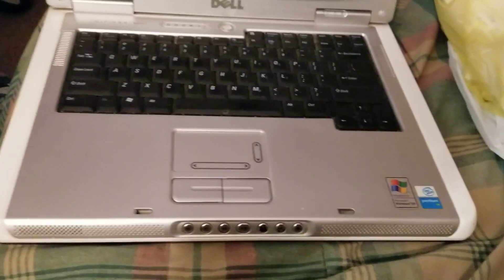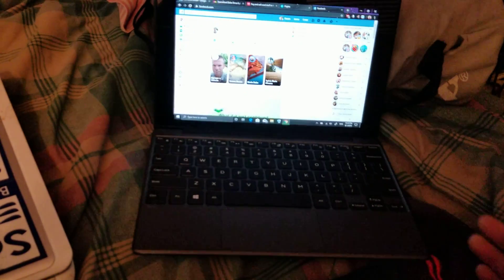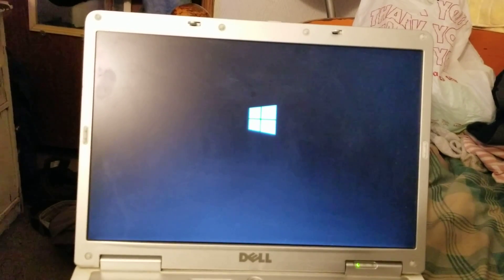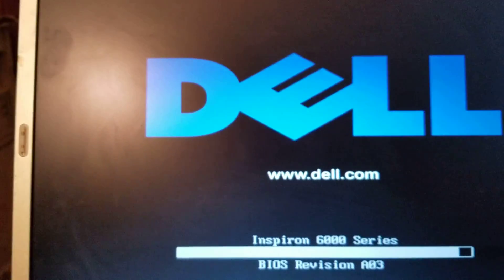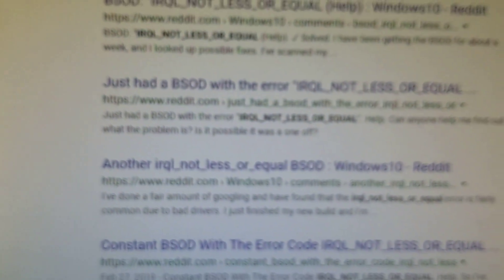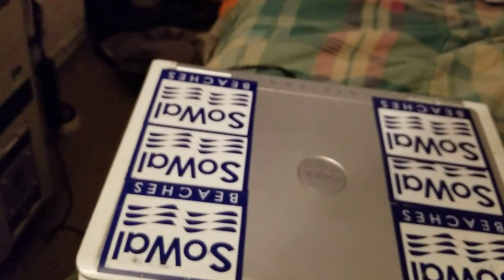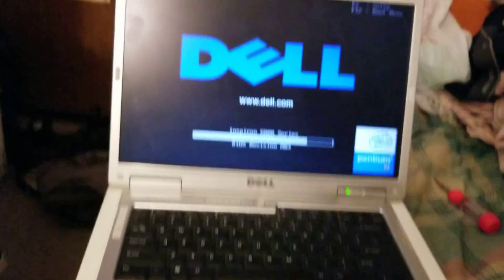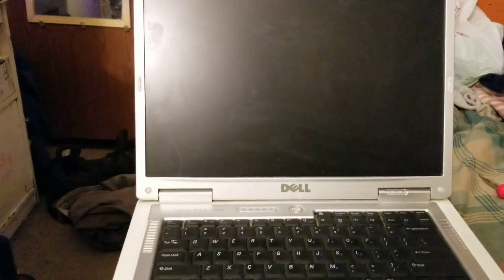Attempt at installing Windows 10 on a 2005 Dell Inspiron 6000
Here, I did another PC experiment to see if the 2005 Dell Inspiron laptop with a single core 1.5 ghz Pentium M with 1.5 GB of ram can handle Windows 10 and as you can see, it kept crashing with the fancy blue screen of death, so I switched the original harddrive and just kept this guy on Windows XP. Perhaps later, I can try burning Windows 10 on a DVD instead of a USB drive and see if it does better.
Update: I tried the same experiment on another 2005 laptop that I have laying around, an HP Pavilion ZV6000 laptop with a single core AMD Athlon 64, 3200+. Its a little more powerful and higher end for the time than this laptop and Windows 10 setup did at least load and it seemed to install, however, I kept getting weird "something went wrong error messages, ooekeyboard or ooeregion or something" and it wouldn't let me get past that while it was getting the PC ready to run, so I called that failed also. I think probably a PC with at least a dual core CPU with 2 GB of ram from 2007 is the bare minimum that you would want to run anything beyond Windows XP.